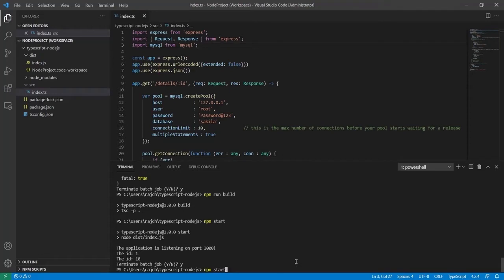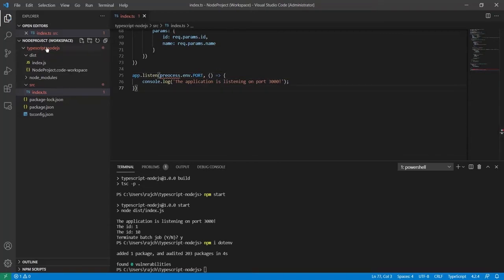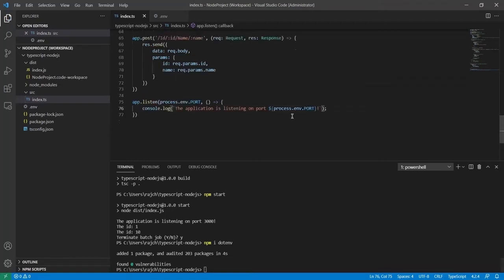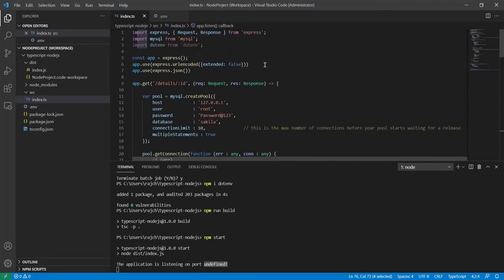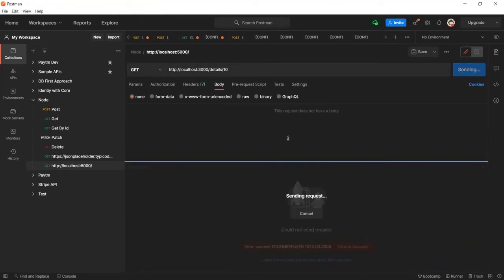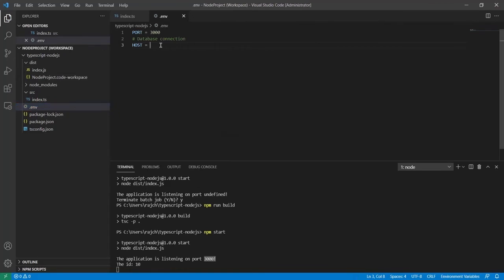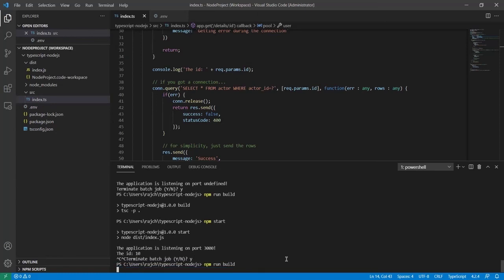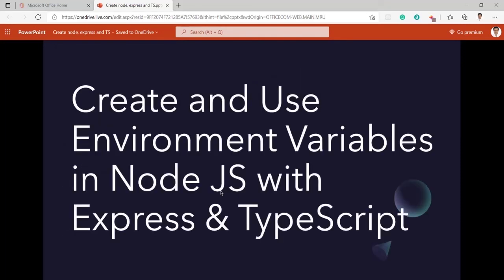Ch 5 - Use Environment Variable in Node JS with TypeScript or Add .env file for configuration values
Hello, guys in this video I am going to demonstrate a tutorial about how to use environmental variables in Node JS with Express and TypeScript. Here in the initial, I have installed dotenv from node package manager using the command like npm install dotenv. Then I imported the dotenv in index.js file (root of the project) and then I used dotenv.configure() to configure the environment variables throughout the project, so that they can be read from anywhere in the project. Then we created .env file at root so that we can read or use .env file throughout the project.

Therefore watch this video which relates to learning node js for beginners to use .env file.

00:00 - Intro
00:45 - Install and configure dotenv
06:10 - Put database credentials into env file
09:00 - Outro

This video also belongs to the below topics:
- use env variable in node js
- environment variable in node js
- process.env.port undefined
- process.env.port in node js
- process.env.port package.json
- process.env.port typescript
- learn node js for beginners
- dotenv node
- dotenv typescript
- dotenv not working
- create .env file in nodejs
- read .env file node
- Use Environment Variable in Node JS
- use .env file in nodejs